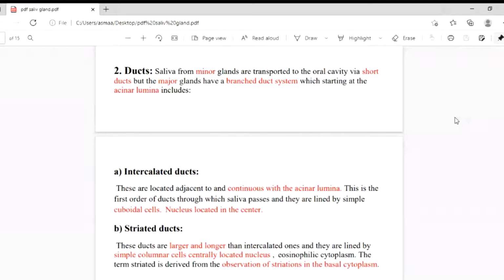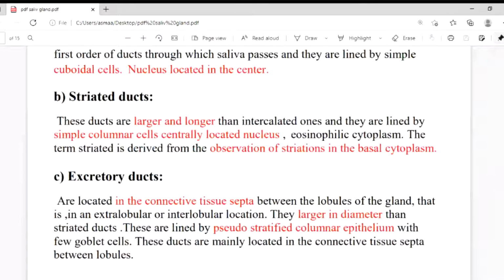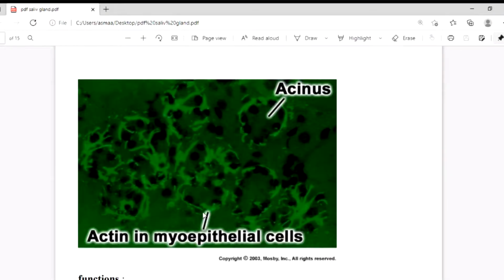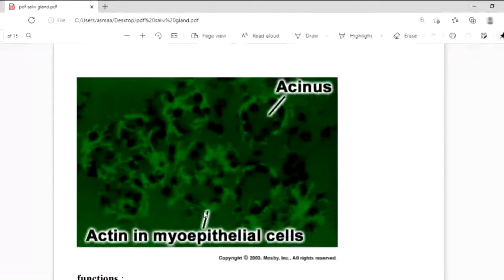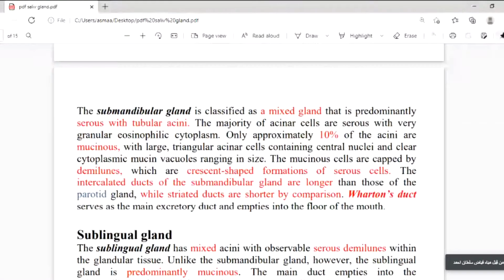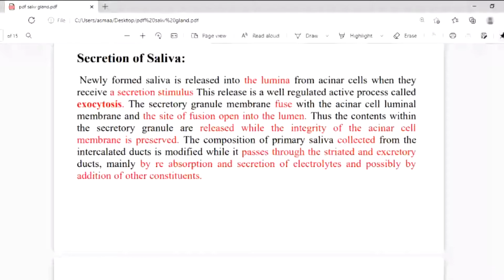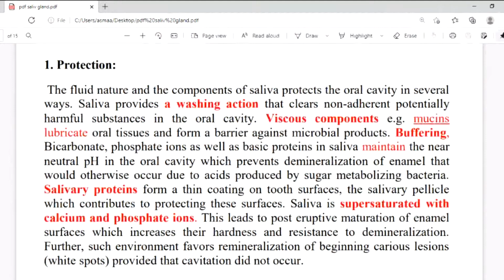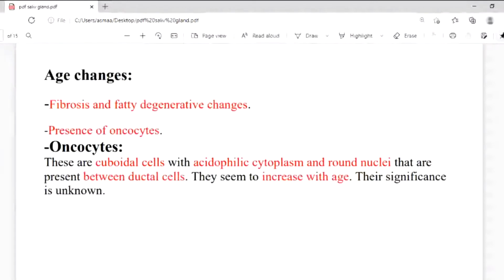14. Salivary Glands Part II | Oral Histology THEORY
Second Stage
Oral Histology THEORY
14. Salivary Glands Part II